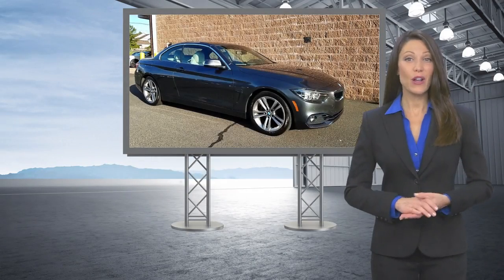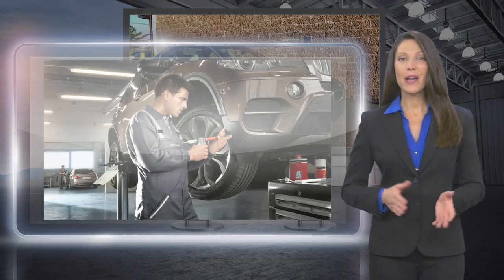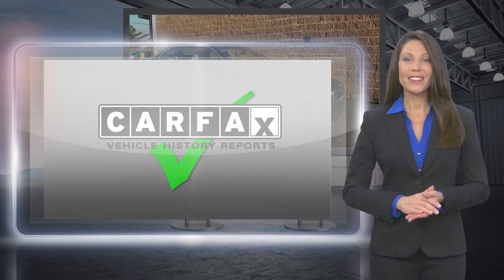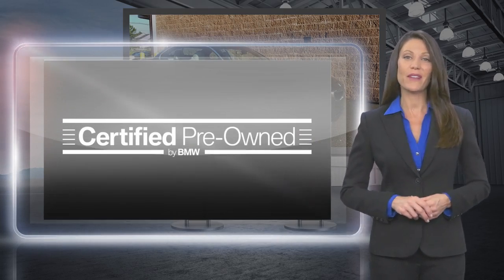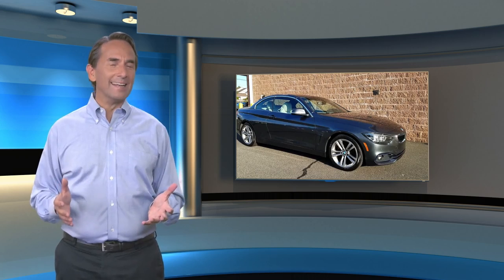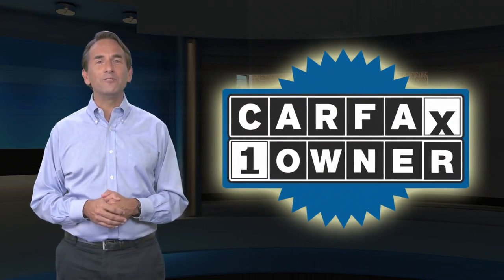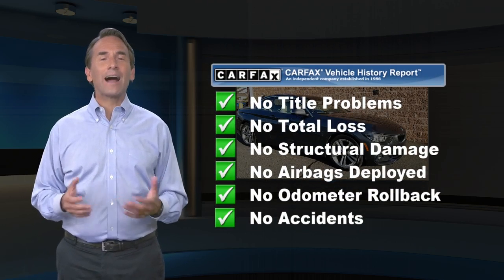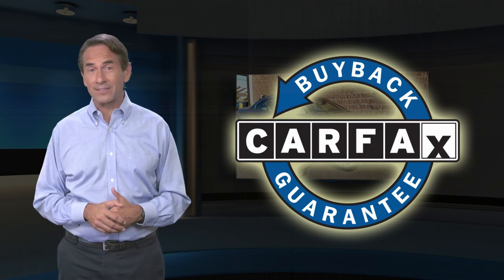Certified 2018 BMW 4 Series 430i For Sale, Bridgewater, NJ A8433U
Certified 2018 BMW 4 Series 430i, Bridgewater, NJ A8433U

During these times we are offering home delivery and a touchless experience for our customers. Buy and test drive from your home. Complete your buying process from home. No payments for 90 days for qualifying customers see stores for complete details. BMW of Bridgewater, Central Jersey's premier choice for New and Pre-Owned BMW Vehicles for over 40 years. We strive to provide the best touchless white glove possible experience to our customers. For phenomenal customer service before, during, and after the sale. CARFAX. CARFAX One-Owner. 2018 BMW 4 Series 430i Mineral Gray Metallic**BMW CERTIFIED**, **NAVIGATION**, **HEATED SEATS**, **LEATHER**, **BACK UP CAMERA**, **SATELLTIE RADIO**, **5 Year/Unlimited Mileage Warranty**, AM/FM radio, Comfort Access Keyless Entry, Convertible HardTop, Dakota Leather Upholstery, Dynamic Cruise Control, Essentials Package, Exterior Parking Camera Rear, Genuine wood console insert, Genuine wood dashboard insert, Genuine wood door panel insert, Hands-Free Bluetooth & USB Audio Connection, Heated Front Seats, Lumbar Support, Outside temperature display, Park Distance Control, Premium Package, Remote keyless entry, Security system, SiriusXM Satellite Radio.BMW Certified Pre-Owned Details:* Warranty Deductible: $0* Transferable Warranty* 1 year/Unlimited miles beginning after new car warranty expires.* Roadside Assistance* Vehicle History* Multipoint Point Inspection

[RLVID:2899:3948d01ff6ee1497:ab0c65862849c9c3:1]